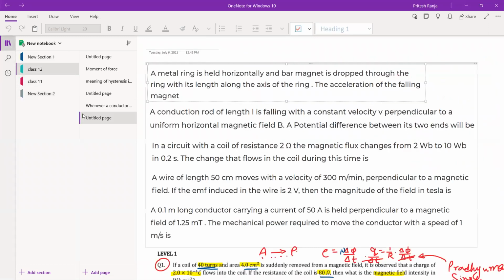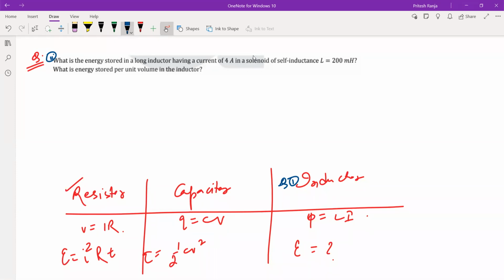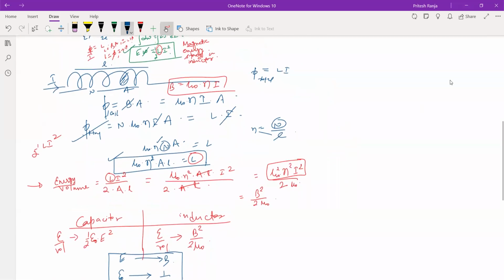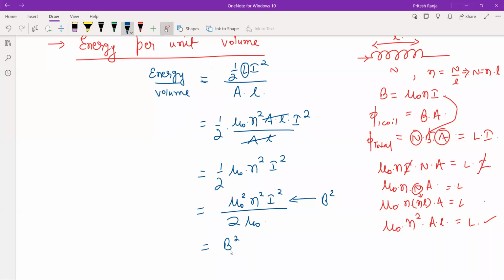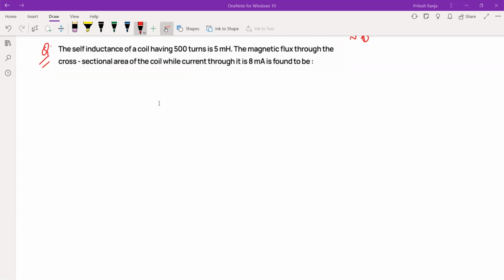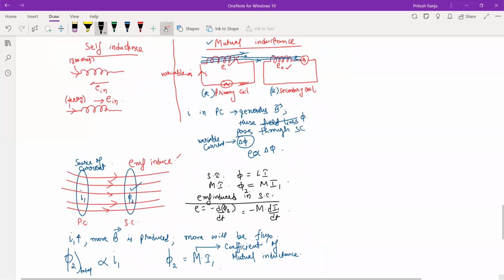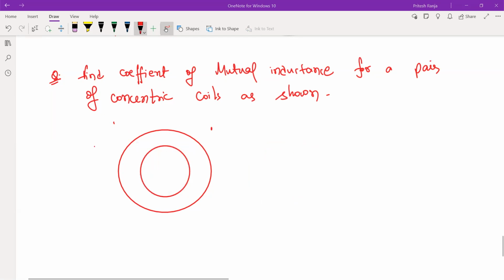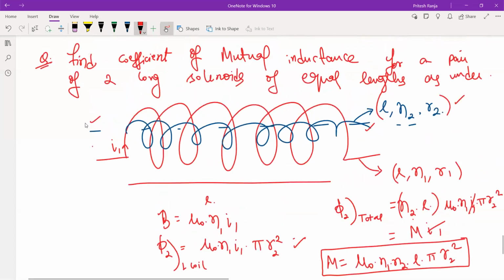09-07 | Class 12th Physics | EMI | Pritesh Sir